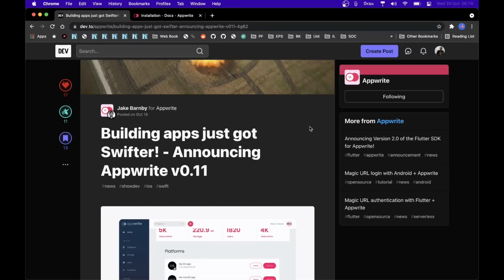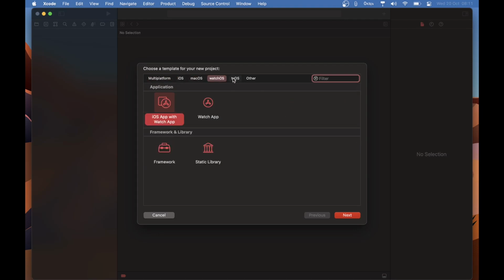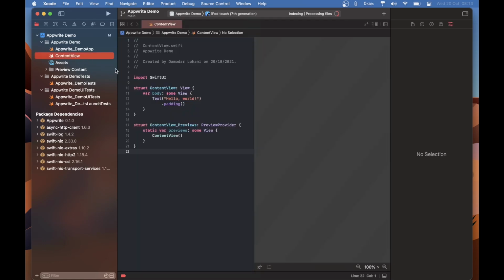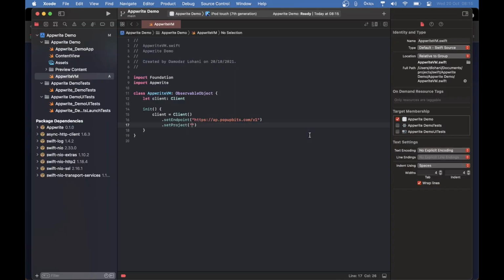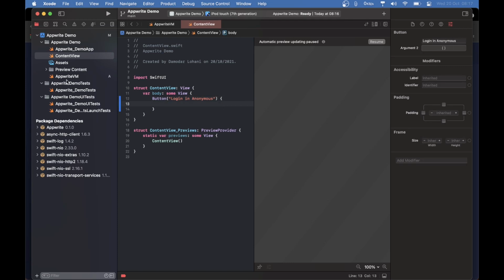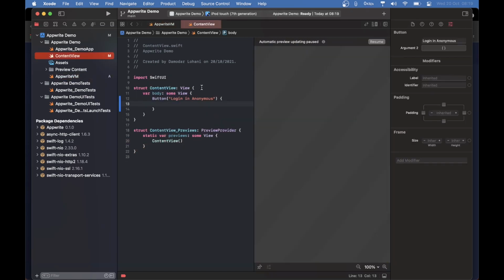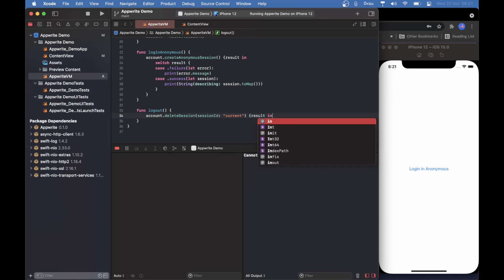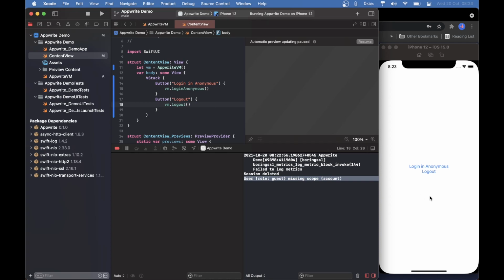Appwrite 0.11 with Swift and Apple Support - Let's get started with Appwrite's Apple SDK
In this tutorial we will look at the recently released Appwrite 0.11 along with Apple SDK. We will learn to integrate Apple SDK with a SwiftUI iOS application